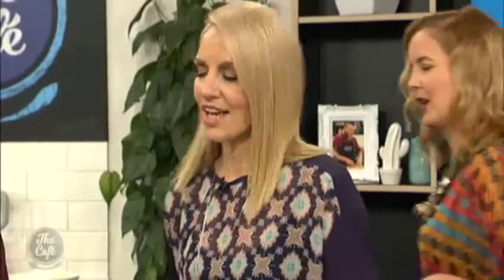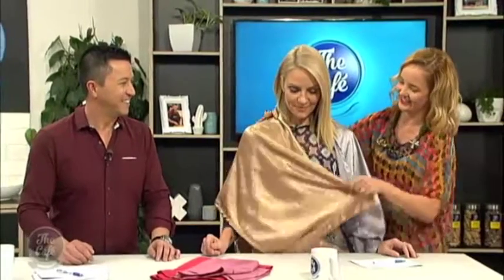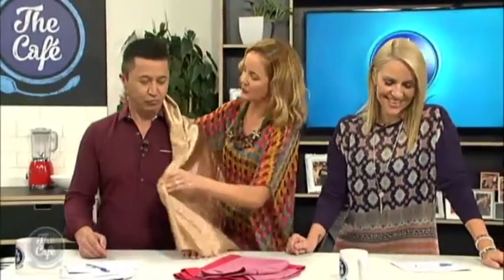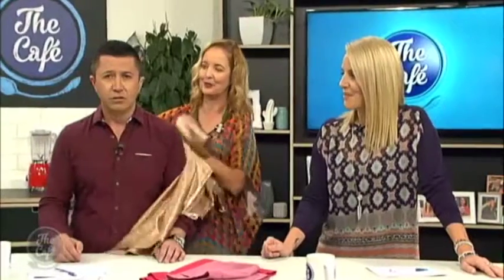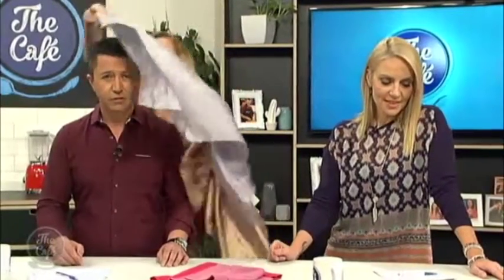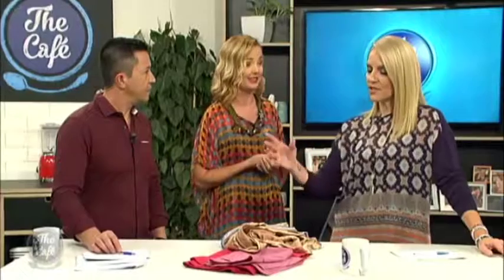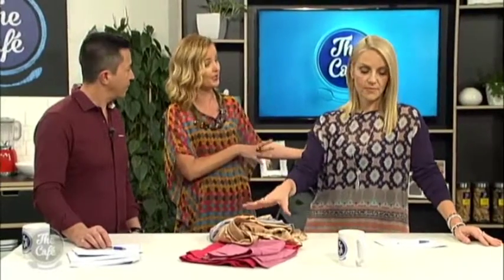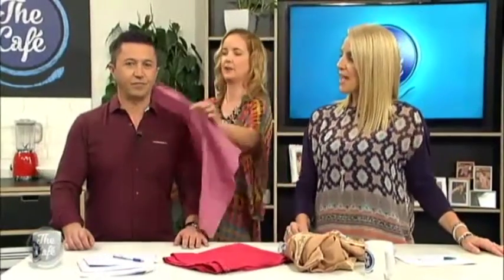Trudi Bennett talks with Mel and Mike on the Best Clothes Colours to match your Skin